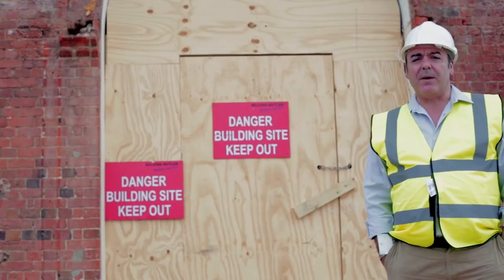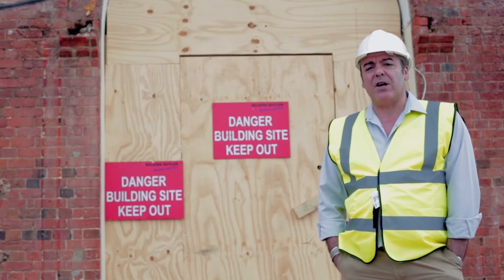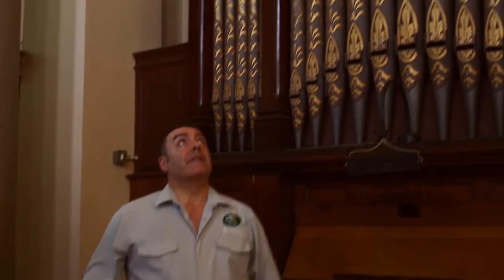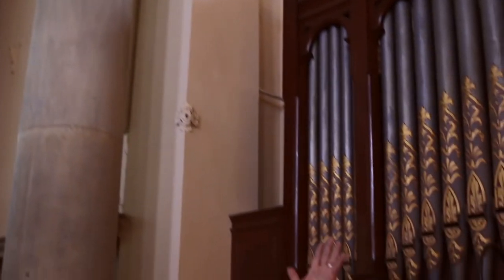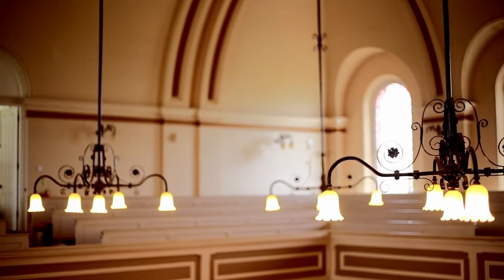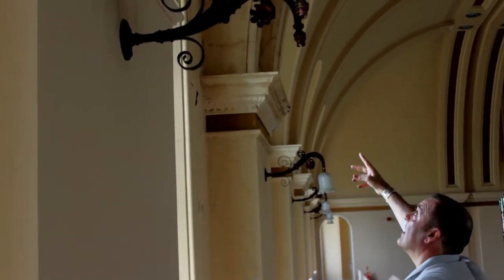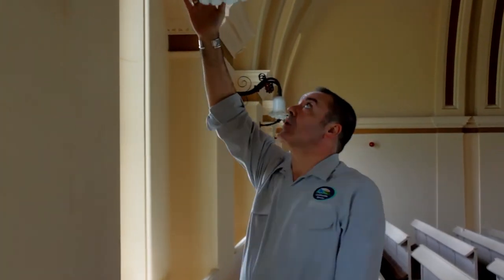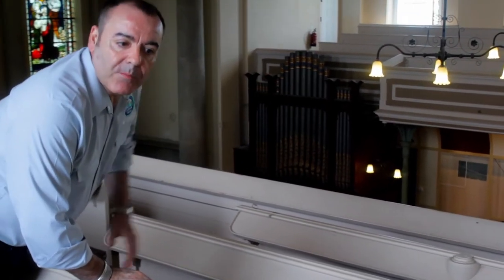Conservation of Netley Chapel Part I - Royal Victoria Country Park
Netley Chapel is the only remaining part of what was once the largest military hospital in the world. Now, work is underway to conserve the historic chapel at Royal Victoria Country Park thanks to £2.68 million from Hampshire County Council and the Heritage Lottery Fund. In Part 1 of his video blog, project manager Paul Del-A-More explores the main body and the roof of the chapel.